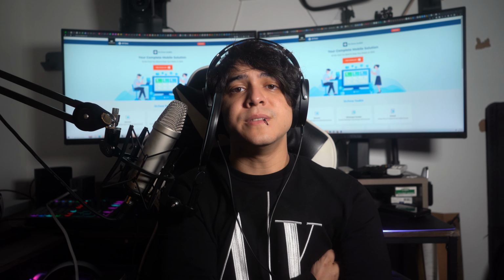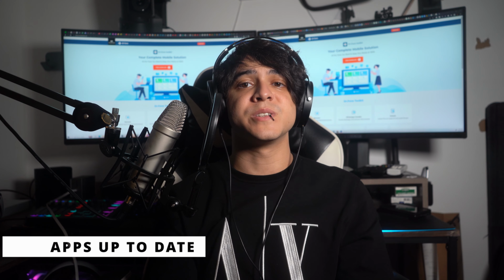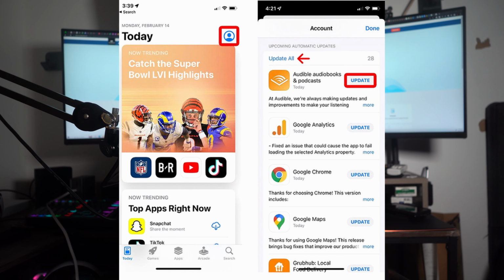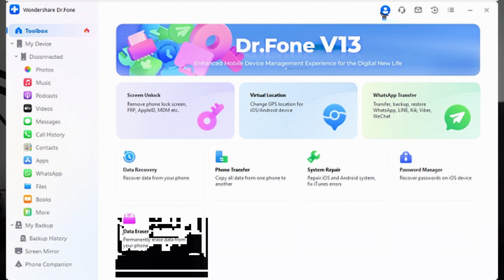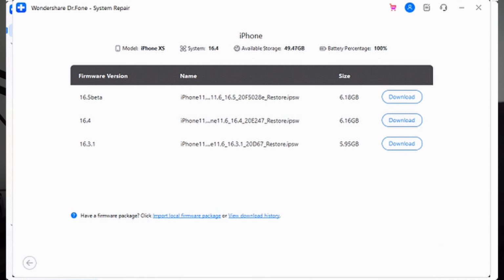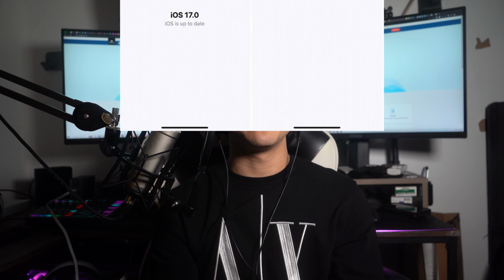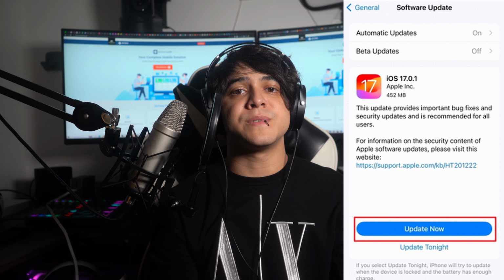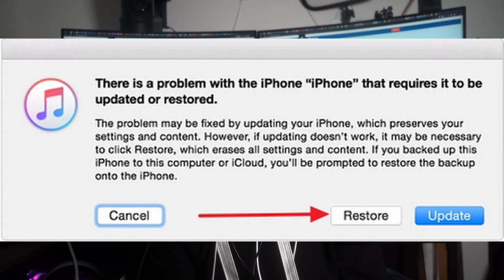How To Fix iOS 17 Apps Crashing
Are your favorite iOS 17 apps crashing unexpectedly, causing frustration and inconvenience? Fret not! In this comprehensive tutorial, we've got you covered with step-by-step instructions to resolve those annoying app crashes on your iOS 17 device.

🔧 What You'll Learn:
- Identifying the root causes of app crashes on iOS 17.
- Troubleshooting techniques to pinpoint specific app issues.
- Proven methods to fix app crashes without losing your data.
- Preventive measures to ensure a smoother app experience in the future.

📌 Timestamps:
🔹 0:00 Introduction
🔹 1:12 Reasons Why iOS 17 Apps Are Crashing
🔹 1:29 Software Bugs
🔹 1:40 Software Compatibility
🔹 1:50 Insufficient Device Storage
🔹 2:00 Network Connectivity
🔹 2:10 How To Fix iOS 17 Apps Crashing After an Update? Basic Solutions
🔹 2:26 Solution No. 1: Force Close the App on Your iPhone
🔹 3:01 Solution No. 2: Performing a Quick Restart on Your iPhone
🔹 3:25 Solution No. 3: Ensuring Your Apps Are Up-to-Date
🔹 3:57 Solution No. 4: Delete the App and Reinstall
🔹 4:29 Solution No. 5: Restore to Previously-Released Software
🔹 4:50 iPhone Apps Still Crashing From iOS 17 Updates? Try This Instead
🔹 6:37 How To Stop Receiving Betas After iPhone Apps Crash on iOS 17?
🔹 6:55 Option No. 1: Turn Off Beta Updates
🔹 7:13 Option No. 2: Install the Next Version of iOS
🔹 7:40 Option No. 3: Leave the Apple Beta Software Program
🔹 8:06 How to repair a dead Android Phone By contacting official support
🔹 9:05 Conclusion

This tutorial is designed for iOS 17 users of all experience levels. Whether you're a seasoned iPhone user or just starting with iOS, our detailed guide will empower you to take control of app crashes and enjoy a smoother mobile experience.
Don't let app crashes disrupt your digital life! Watch the tutorial now and gain the knowledge to troubleshoot and fix iOS 17 app crashes effectively. Your frustration ends here!